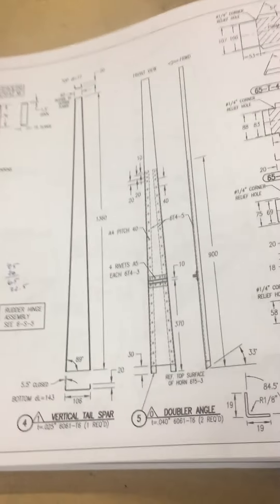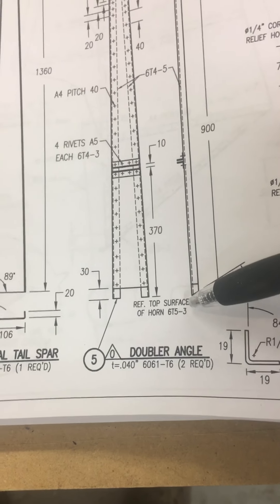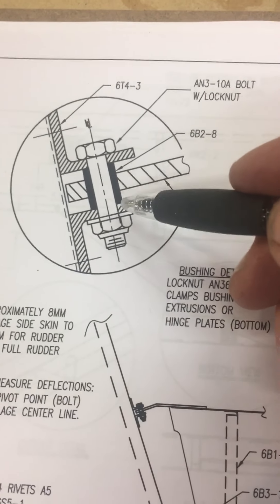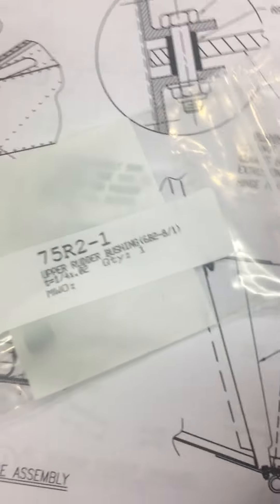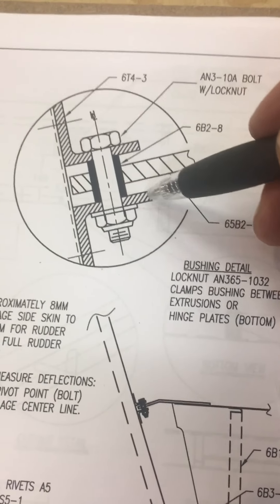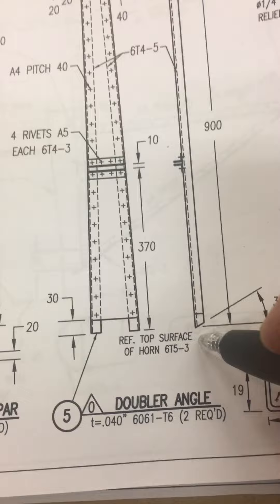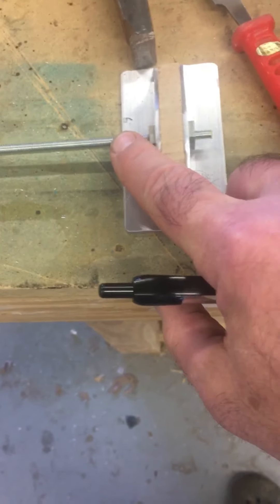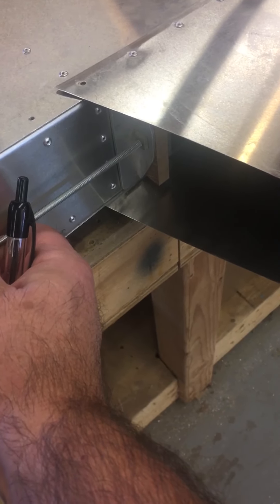650 Rudder attach brackets/review drawings